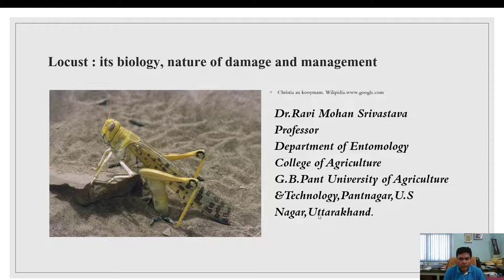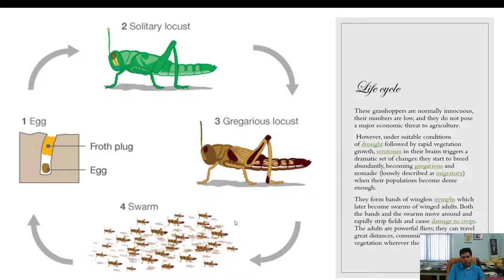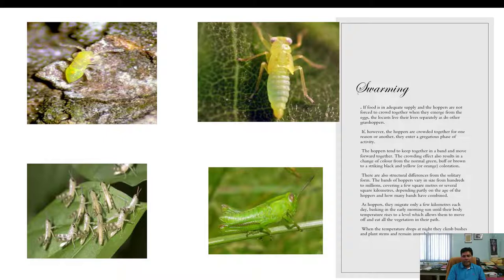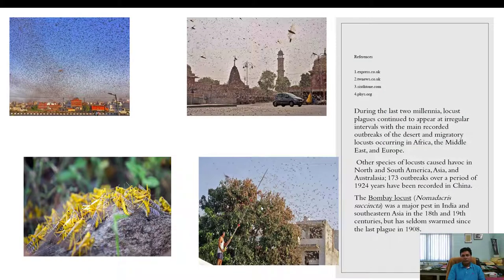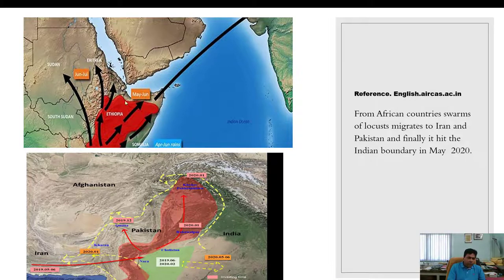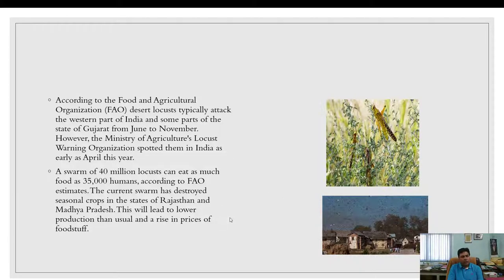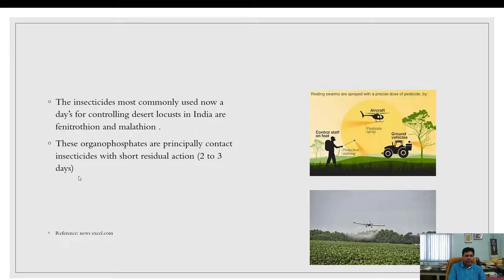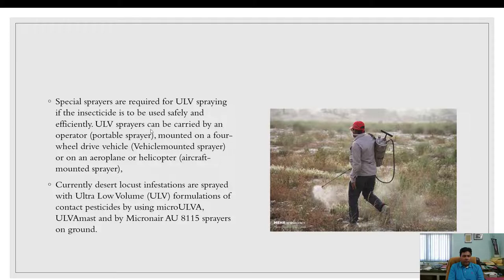Locust, its biology,nature of damage and control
locust attack now becoming serious threat to our agriculture. In this video locust biology,nature of damage and management have been described.
Dr.Ravi Mohan Srivastava
Professor
Department of Entomology
College of Agriculture
G.B.Pant University of Agriculture and Technology
Pantnagar,U.S Nagar,Uttarakhand.